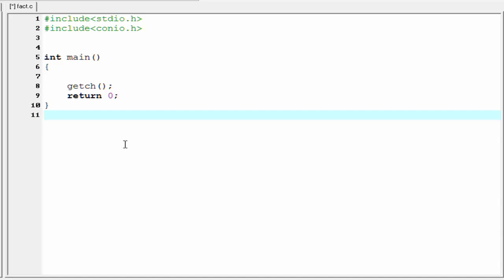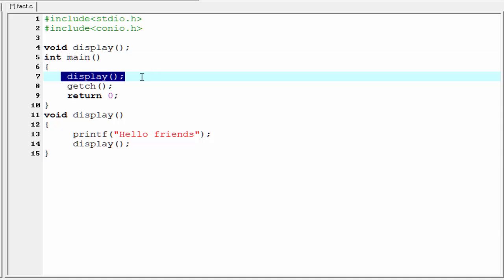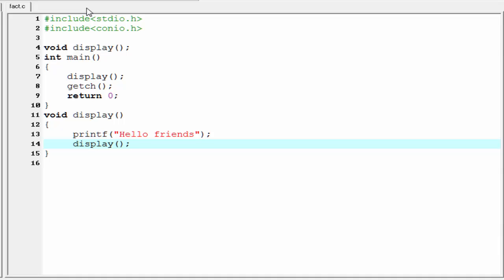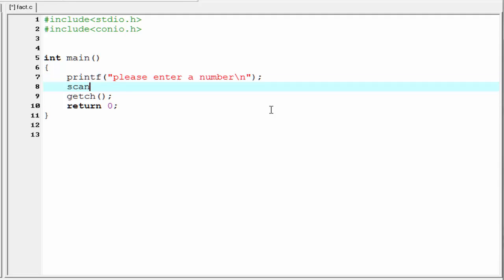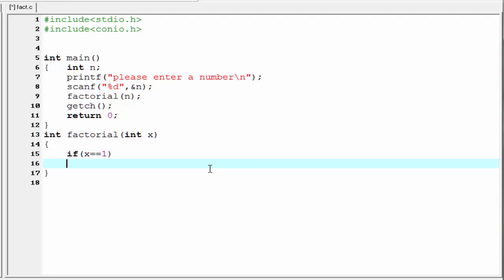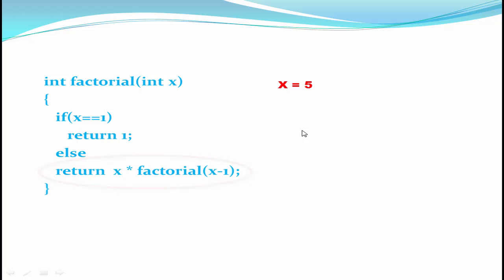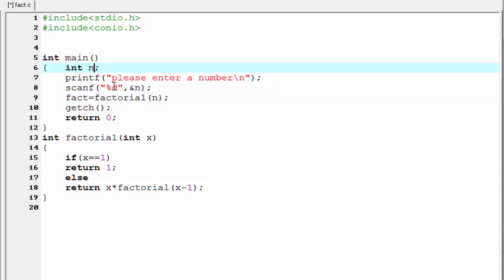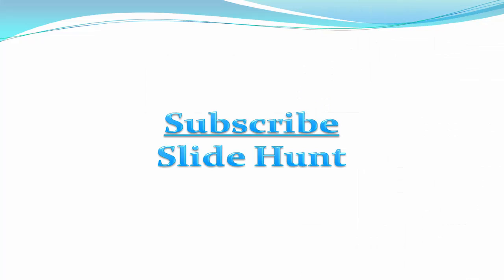c programming video tutorial - factorial of a number using recursion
In this tutorial i explain recursion in details .A recursion is a function that can call itself.From this you can learn how to find the factorial of a number using recursion.